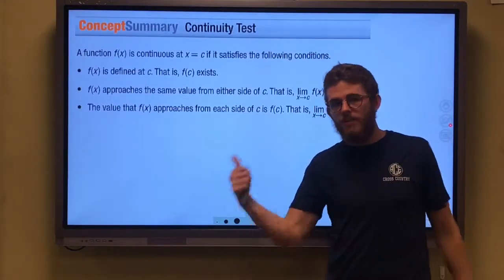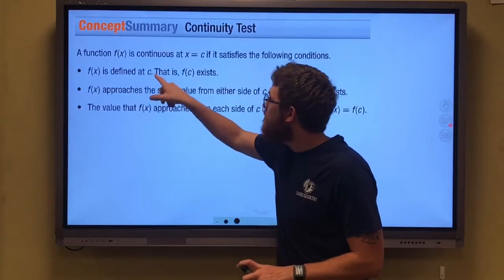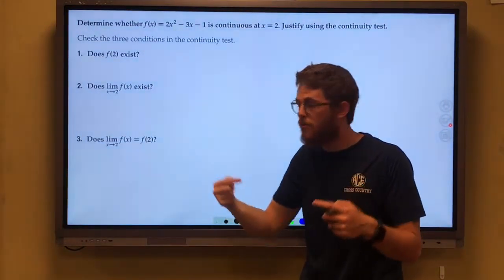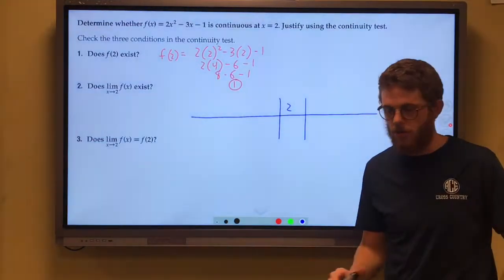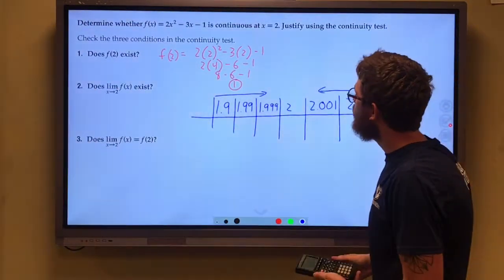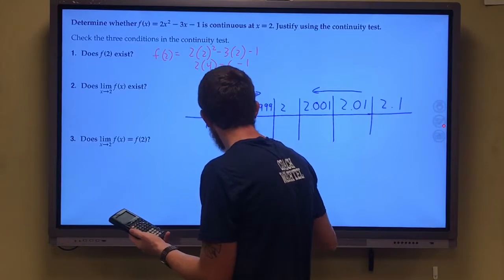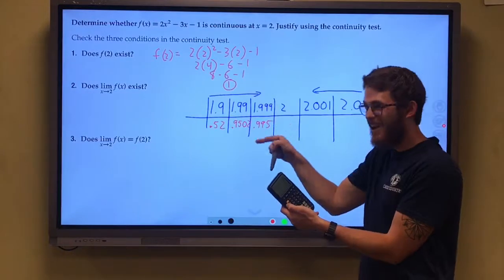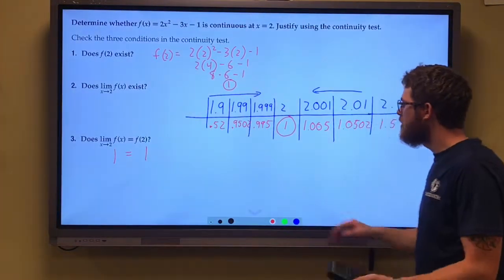Continuity 2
Continuity Test for a function at x = c
1.  f(c) is defined
2. limit as x approaches c exists
3. limit as x approaches c = f(c)

Cases:
Continuous meets all 3
Infinite meets none
Removable meets 2, not 1 or 3
Jump meets 1, not 2 or 3